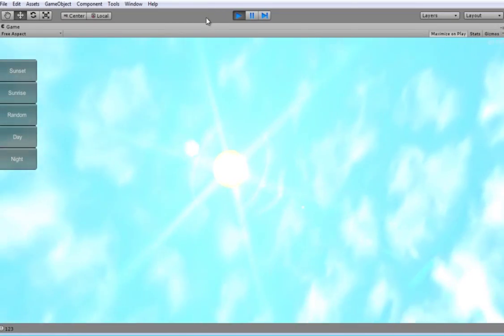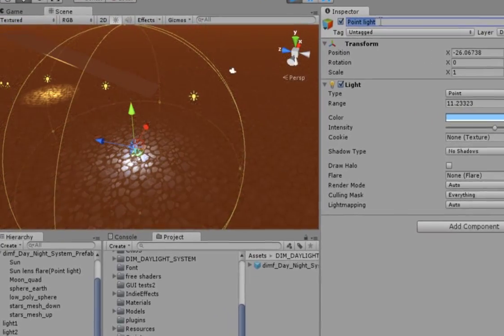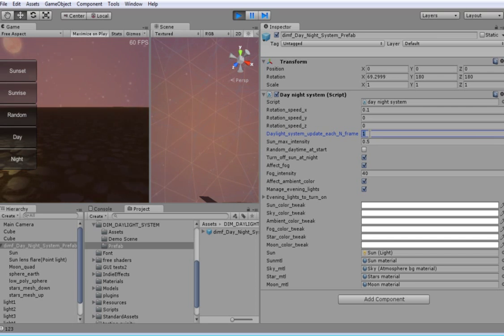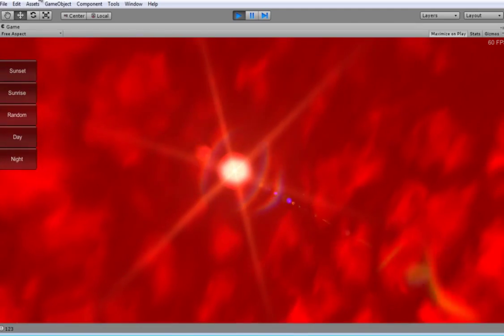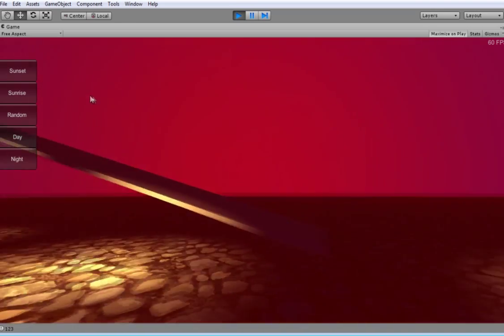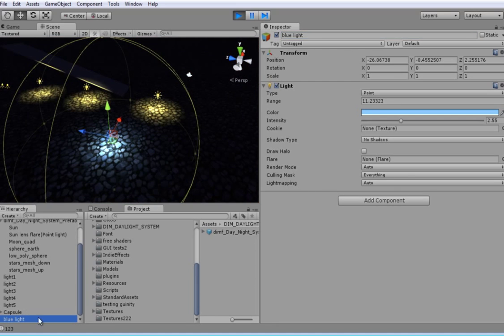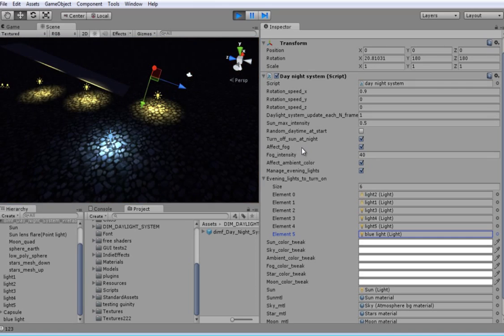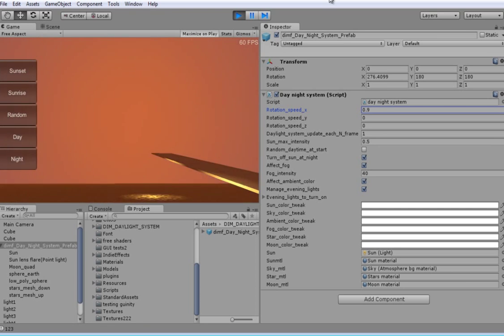Easiest Day Night Sky system for Unity3D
-Easiest day-night system with fog, light flares, street lights auto switching. Can be set up only by dragging prefab to your scene.
-Light-weight and optimized.
-Supports Unity Free with all platforms including Android and Ios.
-Everything is tweakable. Speed, colors, etc.
-You can change a daytime at runtime from your script.
-You can turn off the fog, ambient light and street lights if you don't need them.
-Extremely easy to use. You don't have to learn!

I WILL ADD A LINK SOON!